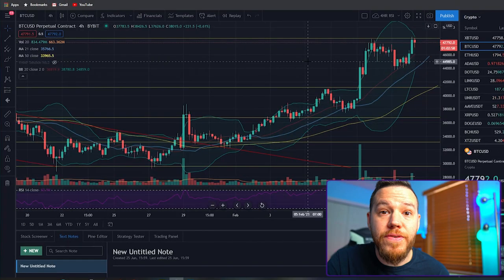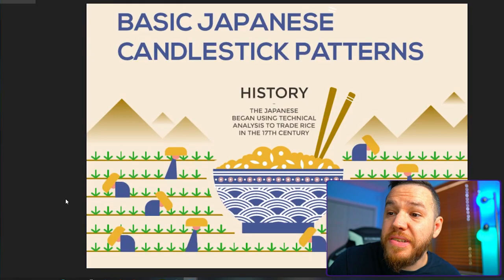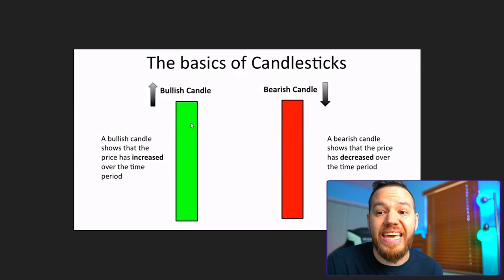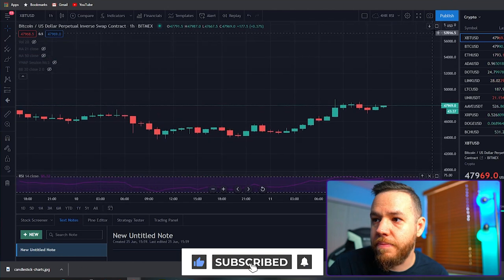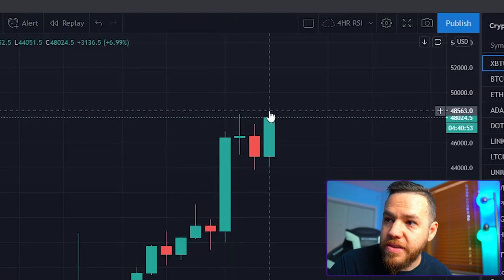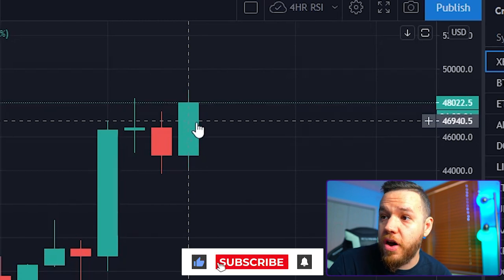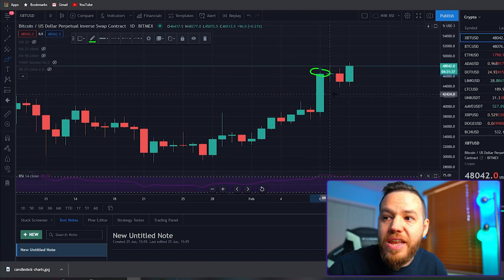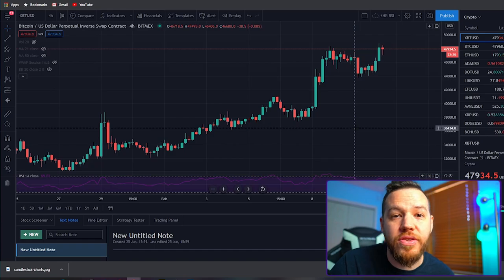Understanding Candlesticks For Beginners [2024 ULTIMATE GUIDE]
In this video, we talk about the most basic necessity to know in trading, CANDLESTICKS! We make Candlesticks EASY to understand and LEARN! Take off all those indicators that "gurus" tell you to use, learn to read the price action itself and make decisions based off of that!